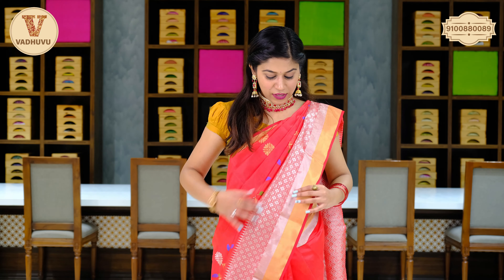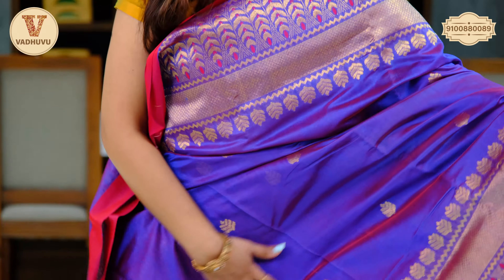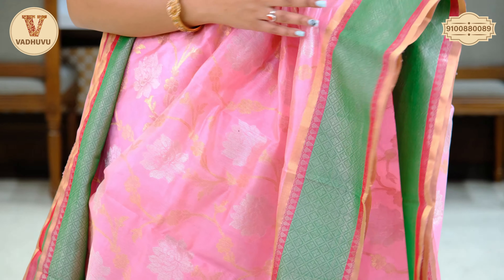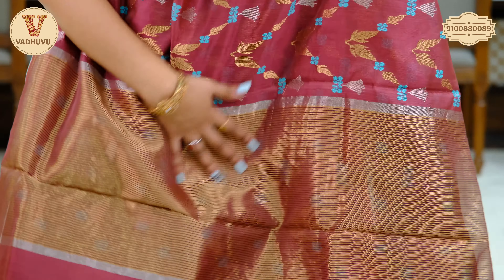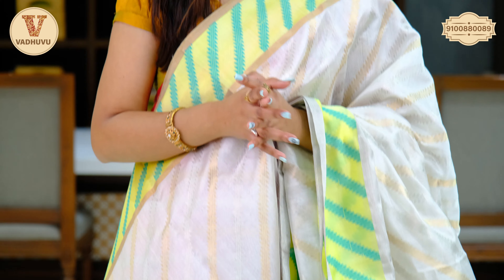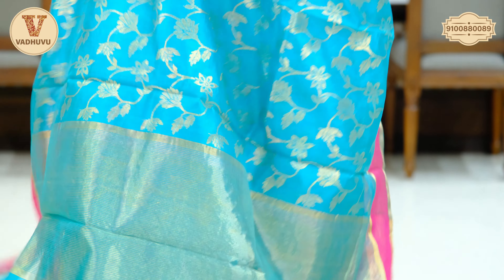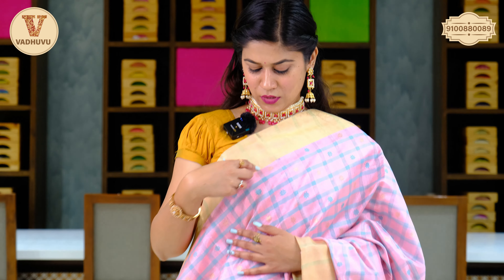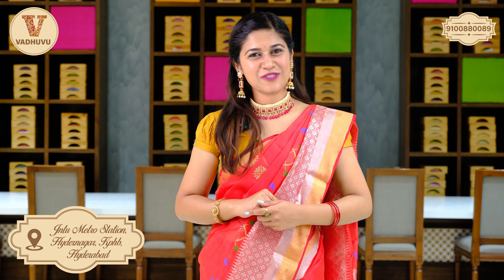Low cost Chanderi pattu very light weight sarees collections@vadhuvudesignerstudio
1) Take a screenshot of the saree which you like ( from our latest YouTube video Facebook or Instagram )
2) pay the amount through gpay/phone pay/Paytm or online transfer and send your details,
3) we will deliver the saree within 3-5 working days